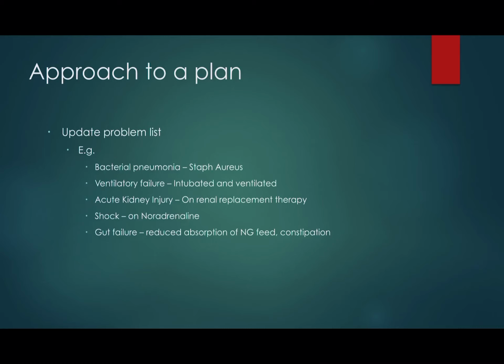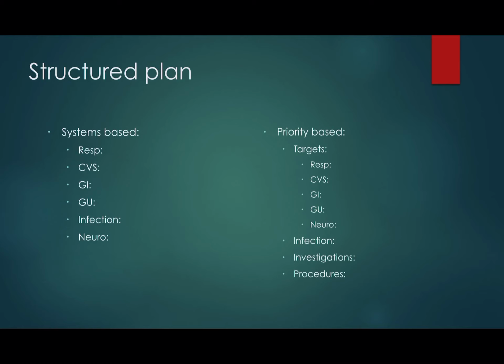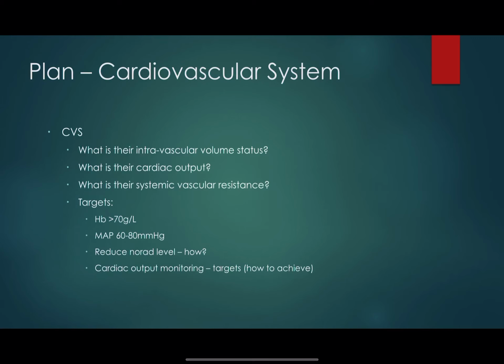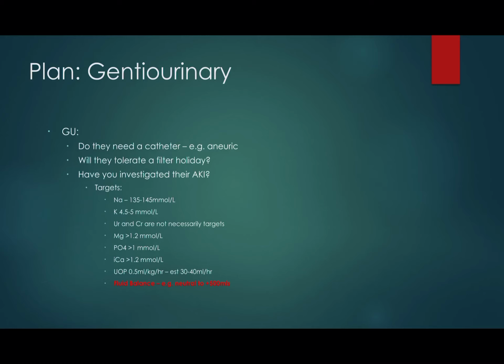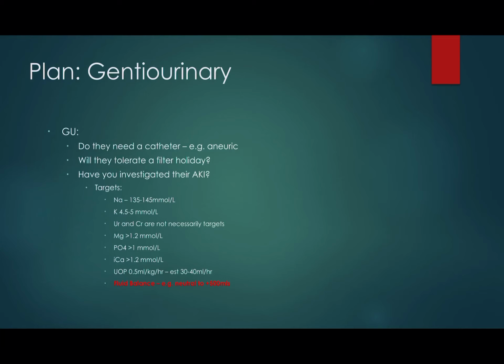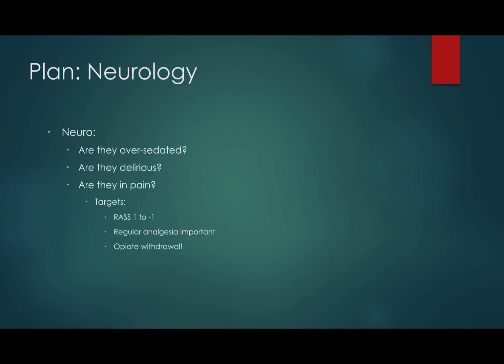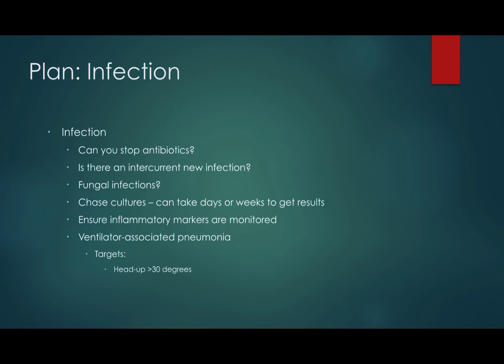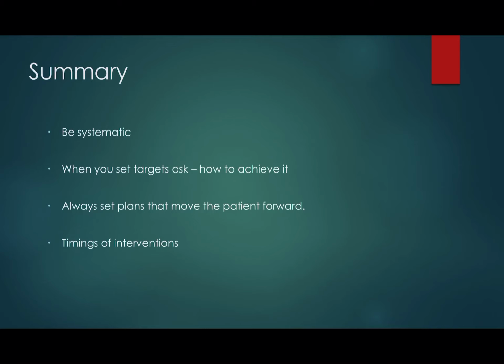ITU Ward Round: Plan - A Junior Doctor’s Guide to ITU (Part 18)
This is a series of videos that focus on the fundamentals of an ITU ward round. This is aimed for doctors who are new to ITU.

A systematic approach to managing ITU patients is needed to ensure conditions are not missed. These systems allow a thorough assessment of patients to be undertaken.

In this video we cover:
- how to structure an ITU plan
- What to cover
- common targets used